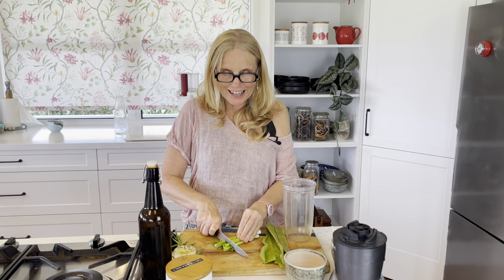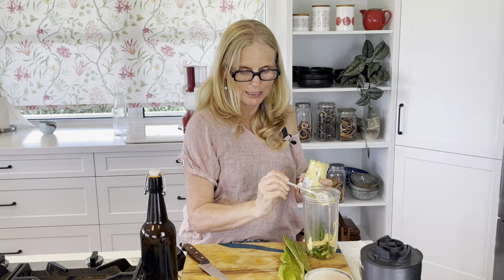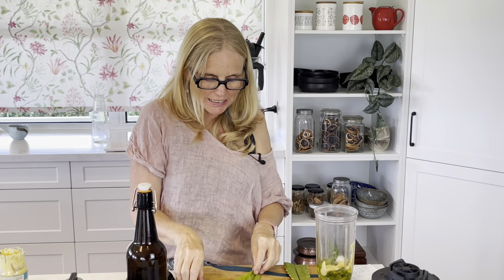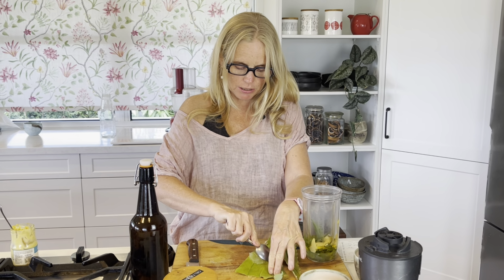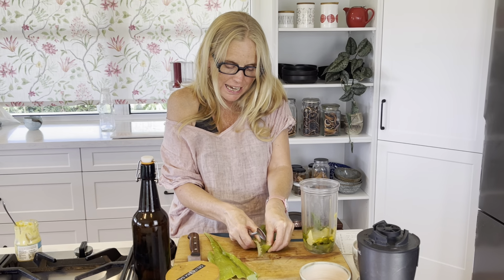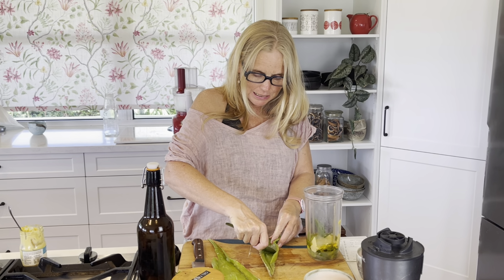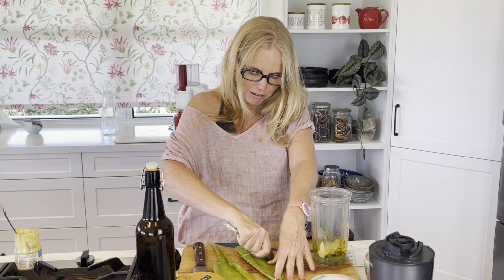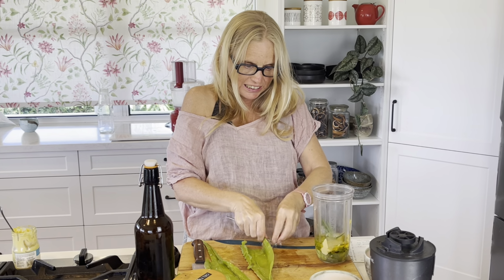Aloe Vera dressing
Hello Wonderful Cook,

I am back after going AWOL for a while.

I am thinking I am back for a while now.
It felt good doing this video, like getting back on a bike after a very long time.

This recipe is made with aloe vera (I am so tempted to say Hallo Vera)

Aloe vera is so good for so many things.

It contains lots of antioxidants
Is antibacterial so helps stop the body from getting infections
Is great for dental health
Regulates the bowel
Good for weight loss and regulating blood sugars

and sssssshhhhhhh ( I get embarrassed talking about sex) but it is good for vaginal atrophy which women can get during any stage of menopause which can make sex very painful.

You can eat aloe vera straight but

ikky ikky

It is a bit slimy
so you can blend it up with water
tastes a bit
blah
so you can blend it with juice or a smoothie or better yet put it in salad dressing.

Best thing about aloe vera is you can grow it in a pot on your balcony or even inside.

Try out this dressing

It is yumiferous

Inside flesh of two leaves of aloe vera
1/4 cup good quality organic extra virgin olive oil
Juice of 1 very juicy lemon
2 massive tsp Dijon mustard
1/2 tsp salt
3 spring onions, green bits and all - or a small red onion - chopped roughly
Herb of choice - I used tarragon

Place it all in a blender and blend until smooth.

If you would like more food and recipe ideas and nutrition on menopause check out the menopause cooking and nutrition workshop

Also to stay updated to my offerings and recipes

Have a fabulously delicious week